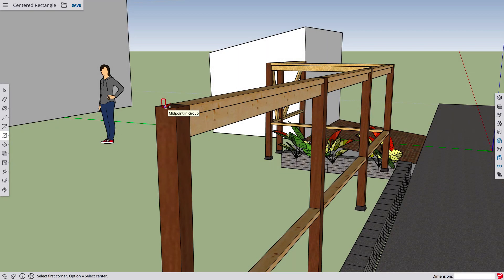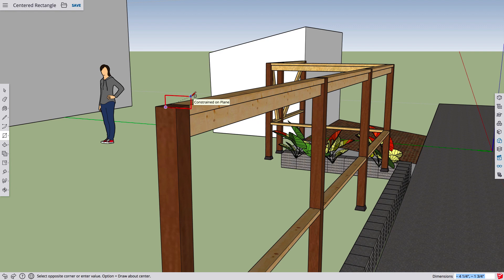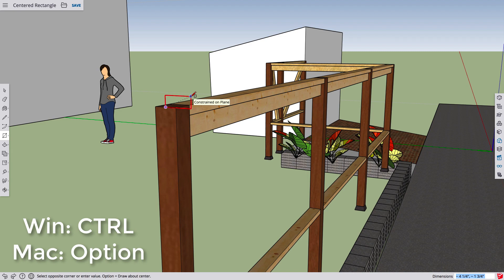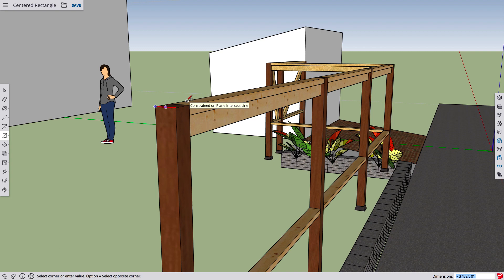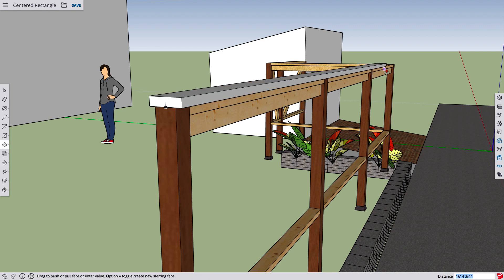Drawing Rectangles from a Center Point in SketchUp - Quick Win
If you can spare the seconds, you can learn the skills! In this video, Mark will show you how to use the modifier key to draw a rectangle about a center point!